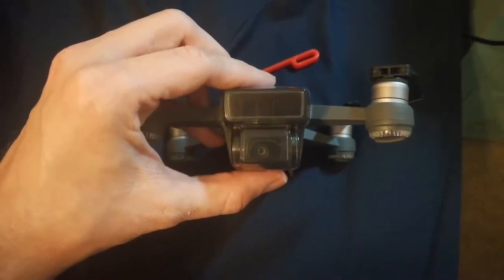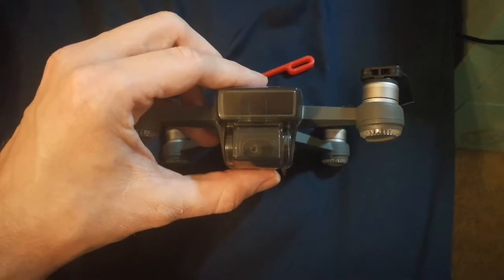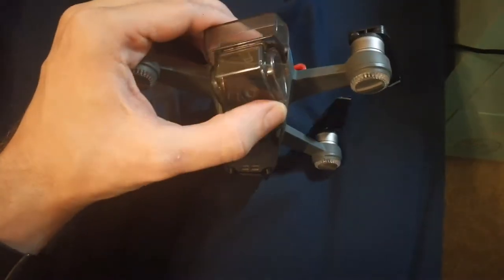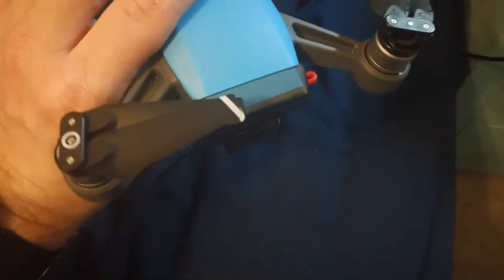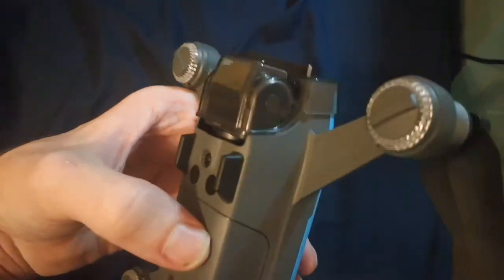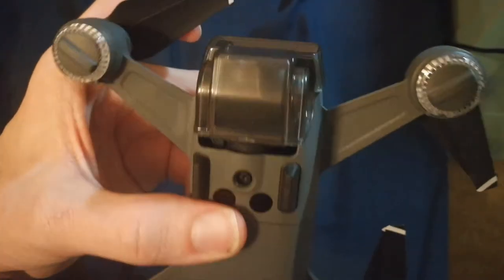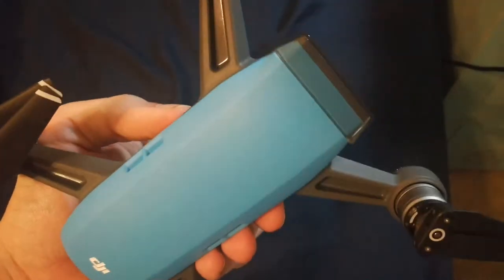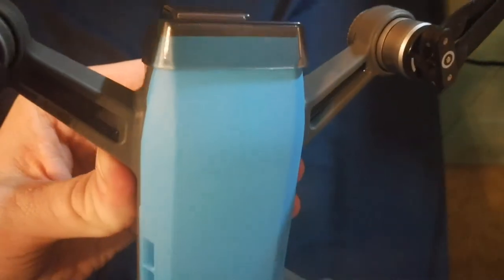DroneFans Drone Fans Lens, Gimbal, Sensor Cover & Protector for DJI Spark Quadcopter found on Amazon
Simple but great product for your DJI Spark
My Sites
devinstephens.net
photos.devinstephens.net